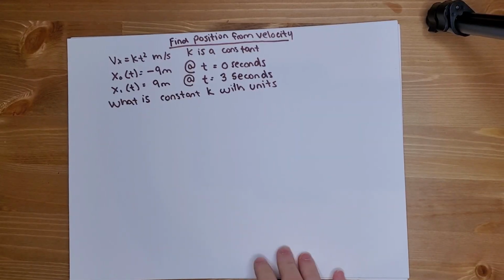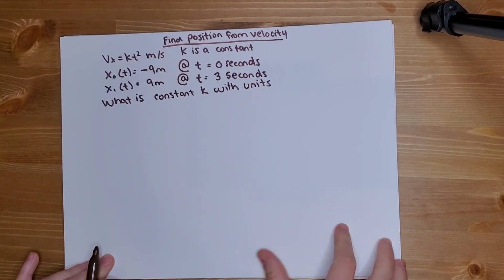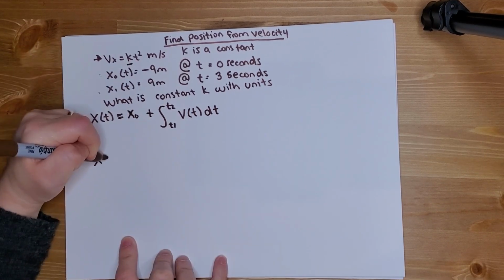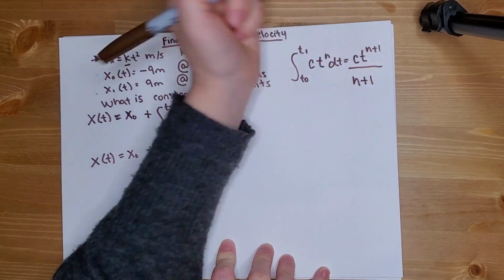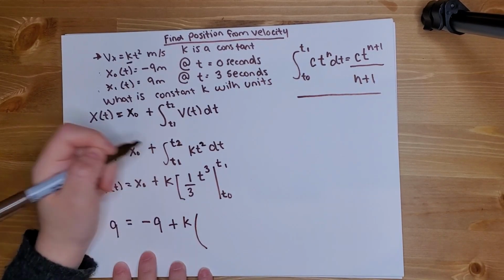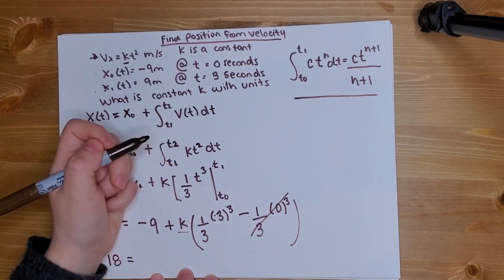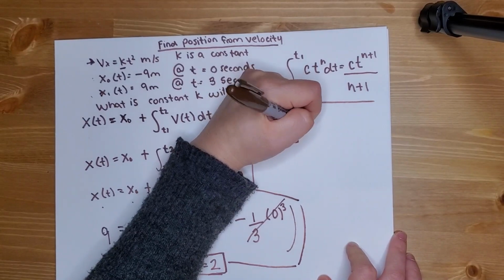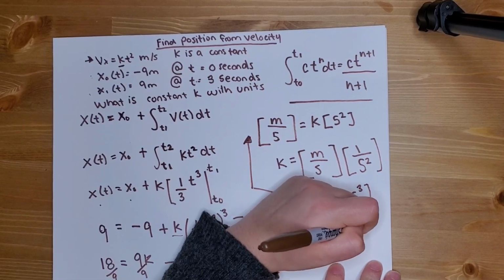How to find position from velocity | Integrating a function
In this video we show how to integrate a velocity function to find the position equation. By showing how to integrate a function we are able to show how to find position equation from velocity.

Question is: A particle’s velocity is described by the function vx = kt^2 m/s where k is a constant and t is in seconds. The particle’s position at t = 0 seconds is X0 = -9 m at t1 = 3 seconds it is x = 9m. Determine the value of k with its proper units.

For this question we integrate our velocity equation to find our position equation, we then solve with our known values of position to find the constant k. Finally, we are able to check for the units of k.

We solve a definite integral where we know our initial time and final time to integrate from, then we solve plugging in our known values.

In summary, we are able to show how to find position from velocity by showing how to integrate velocity equation to find position equation.